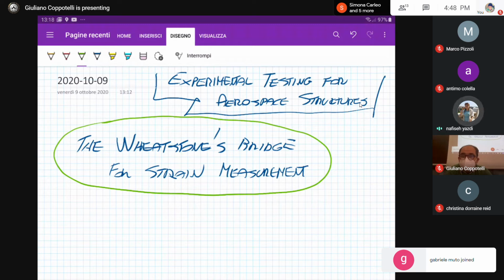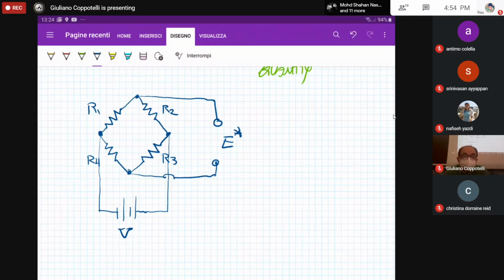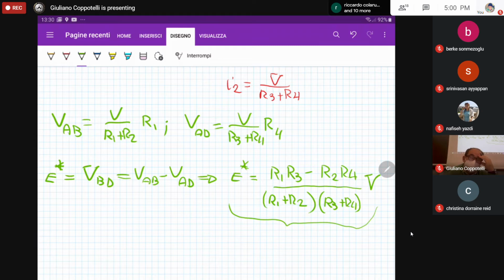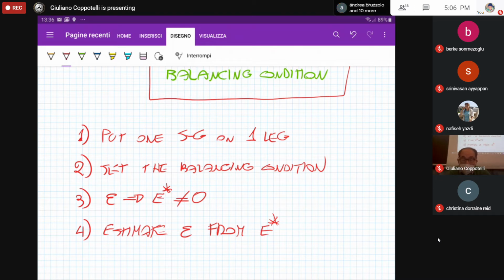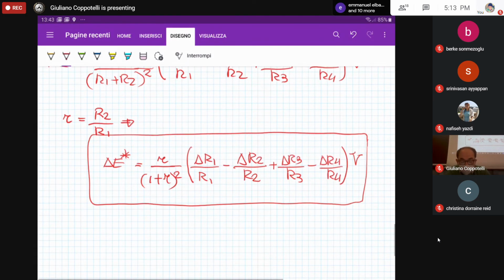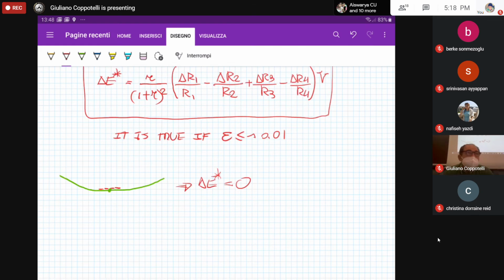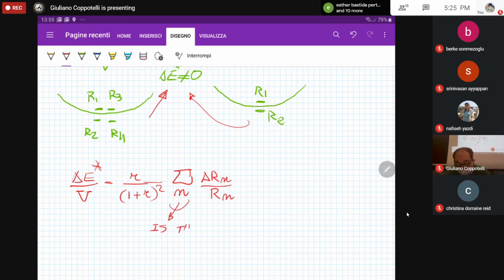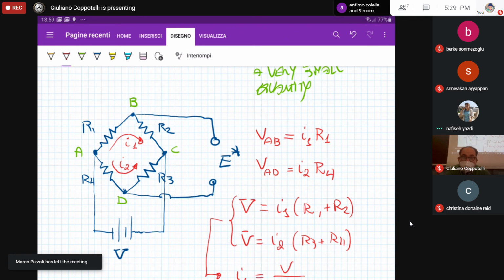experimental testing 6